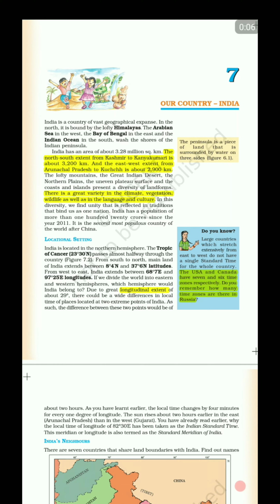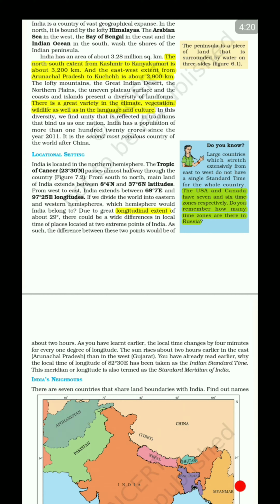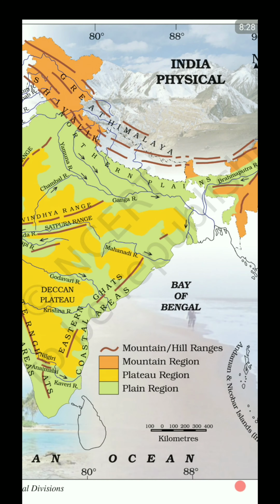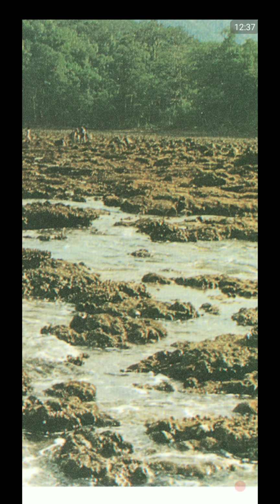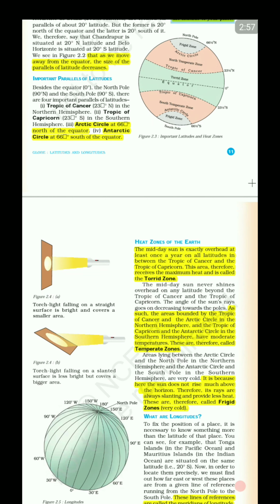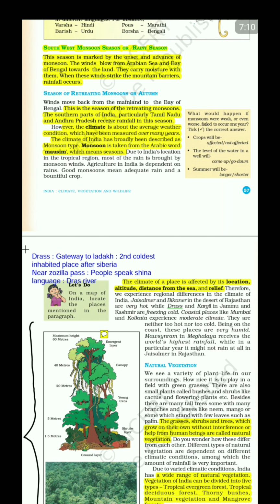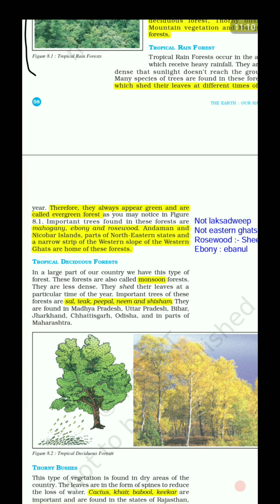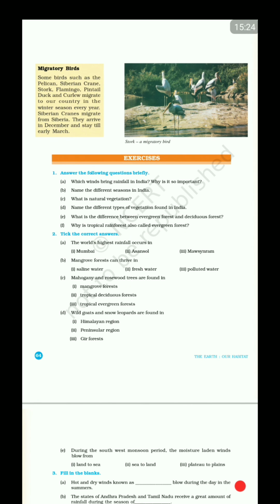Chapter 7; 8 class 6th NCERT Geography